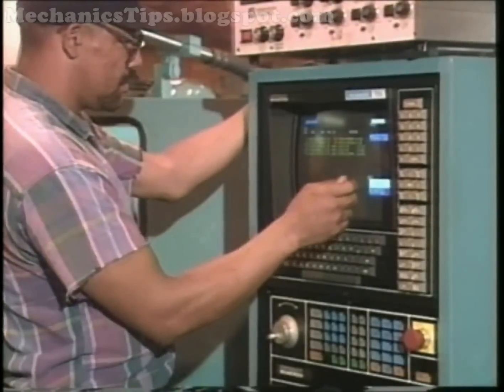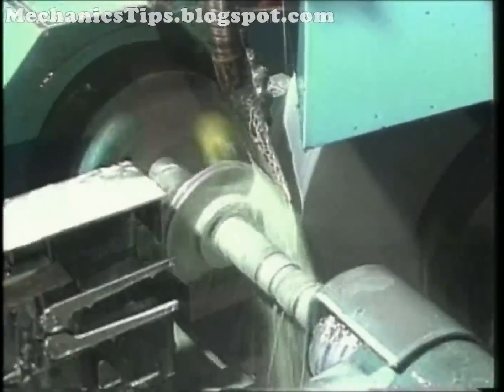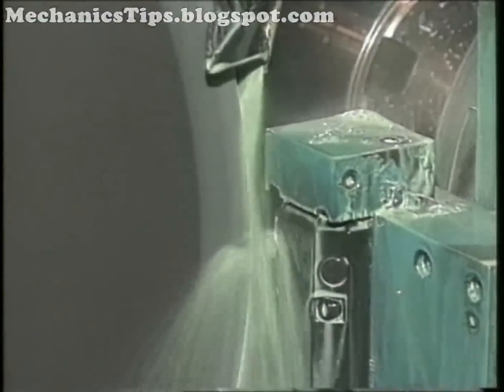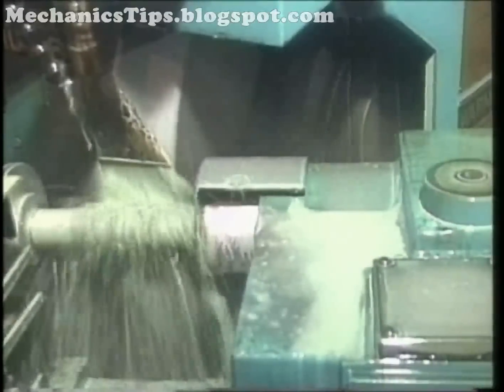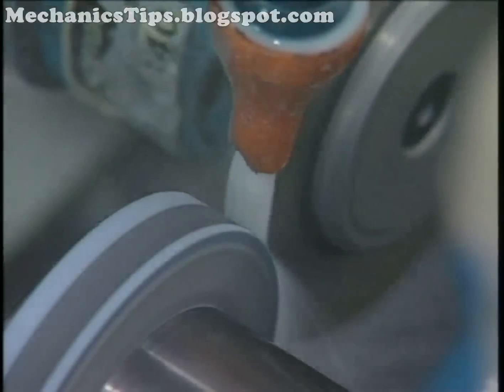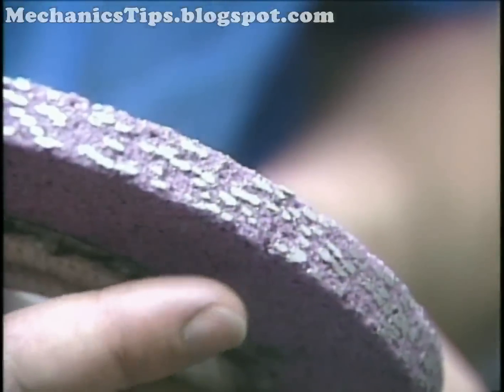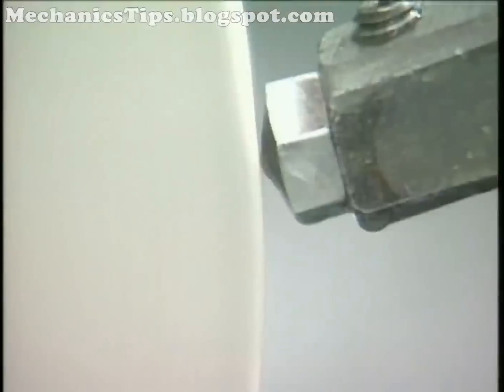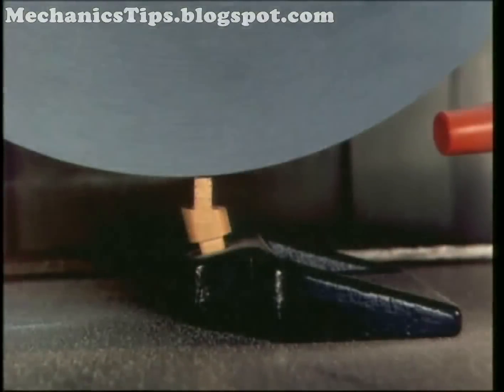CNC grinders machines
Covered Points:
- Grinder machine.
- CNC grinder.
-Grinder power .
- Coolant fluids.